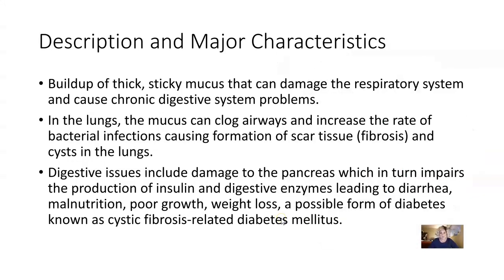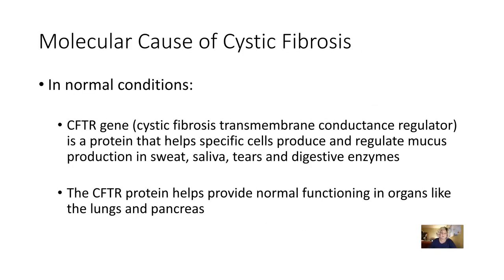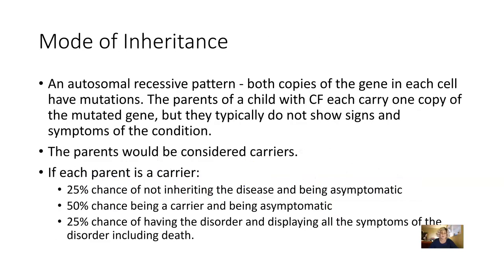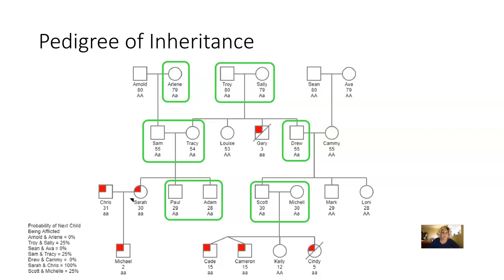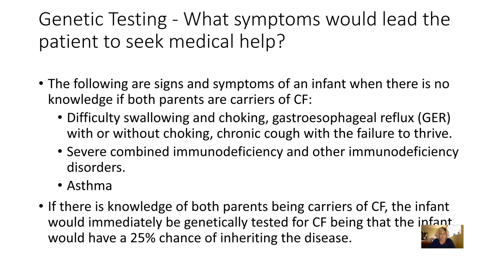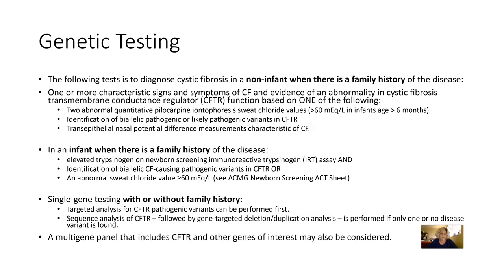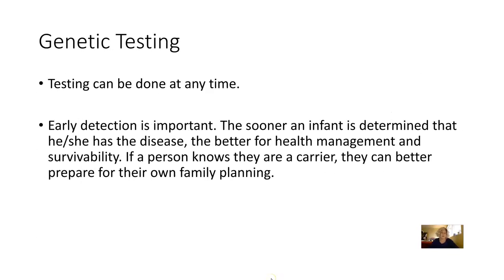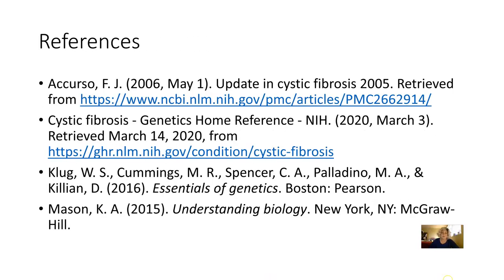Sheri Smith Genetics Final Presentation